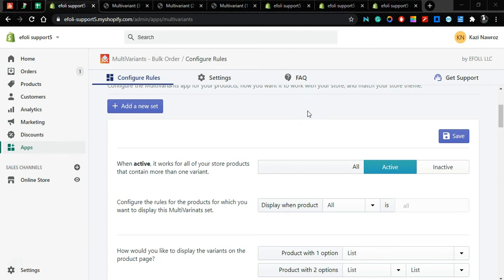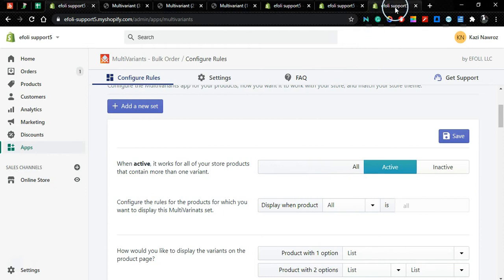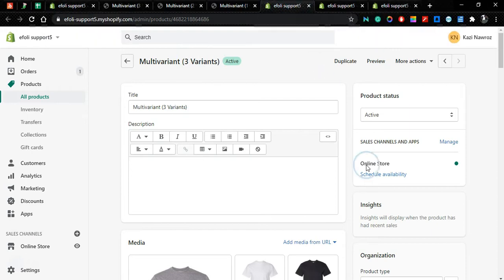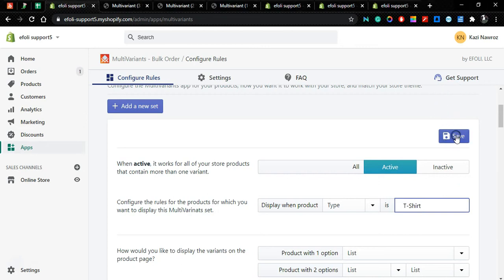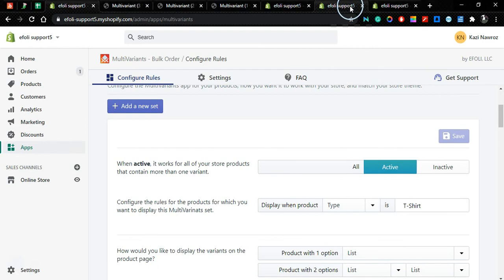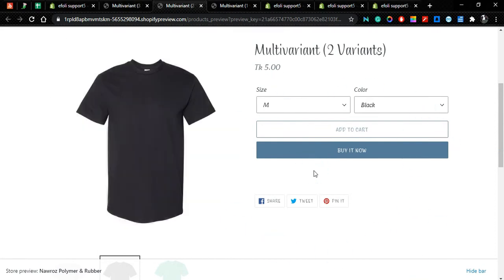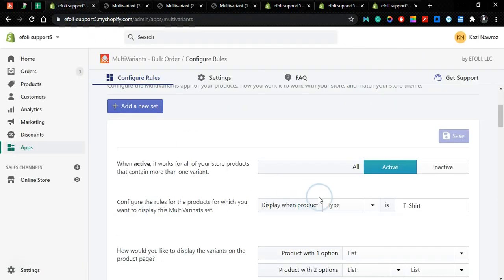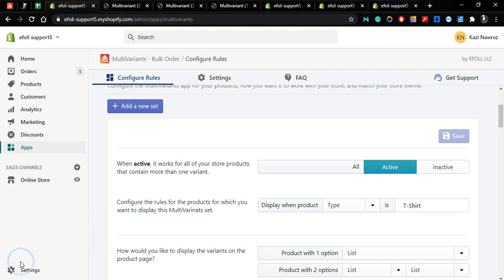Shopify bulk order - Apply MultiVariants to specific or group of products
How to apply MultiVariants app to specific or group of products in your Shopify store.

Convert default Shopify variants dropdown into a variant list table with the quantity box to allow your customers to order multiple variants and quantities of the same product in just one click.

MultiVariants - bulk add to cart comes with features you need to sell products with multiple variants for your B2B/wholesale stores